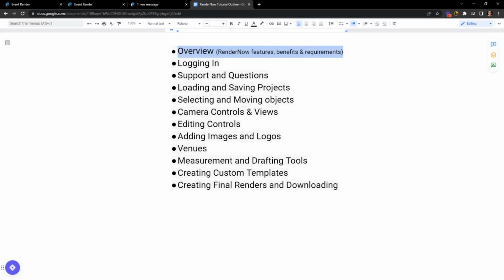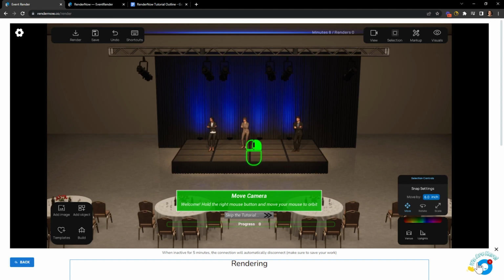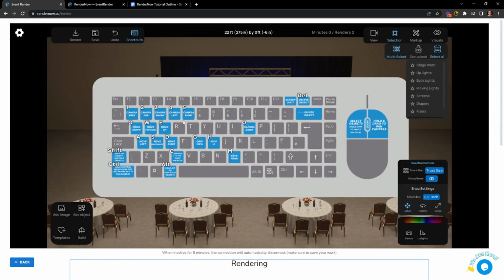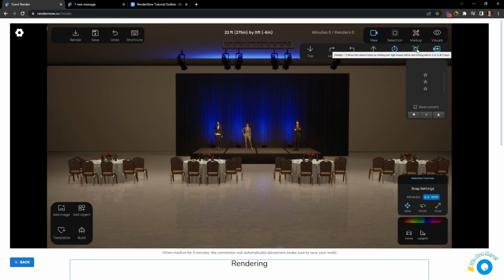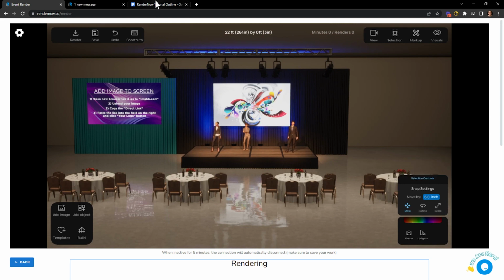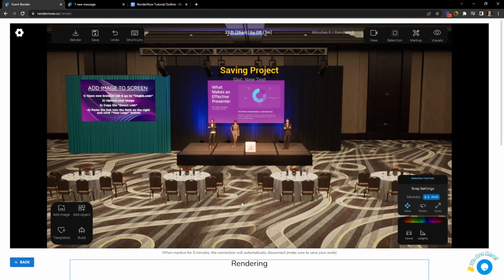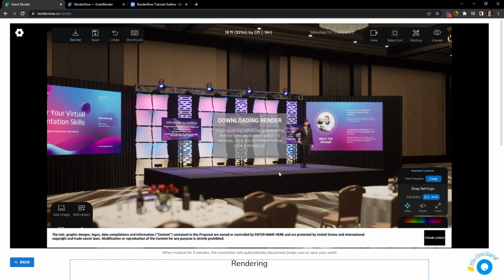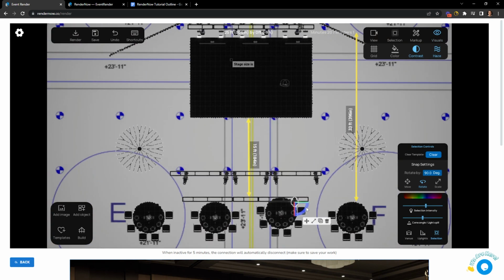RenderNow Tutorial 02/2023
Video Topics:
00:00 - Start
00:27 - Overview
01:38 - Logging In
04:10 - Support and Questions
05:02 - Loading and Saving Projects
06:15 - Selecting and Moving Objects
10:04 - Camera Controls and Views
13:07 - Editing Controls
17:05 - Adding Images and Logos
19:10 - Venues
21:08 - Measurement and Drafting Tools
22:40 - Creating Custom Templates
24:35 - Creating Final Renders and Downloading
26:00 - Extra features